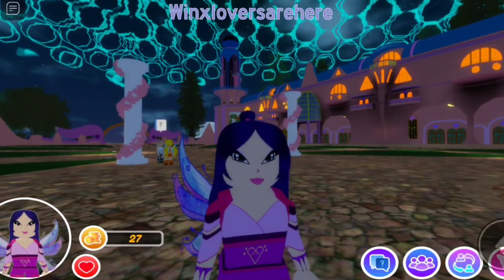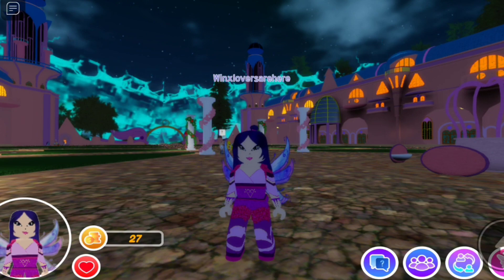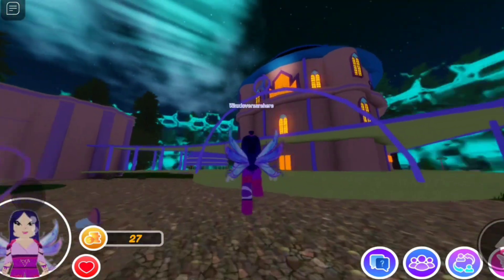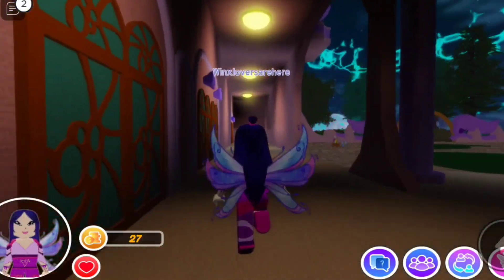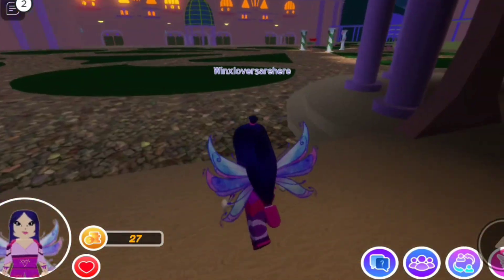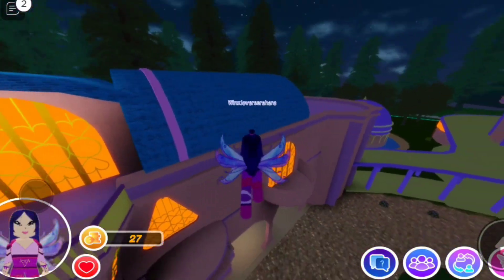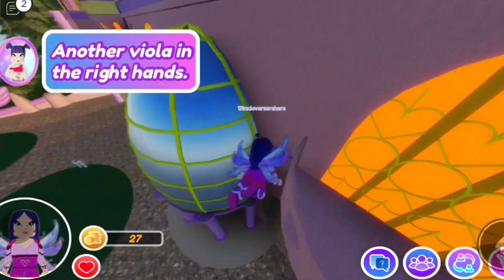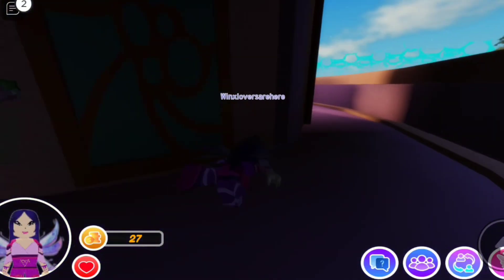How to do Musa's quest in Angelix Club!